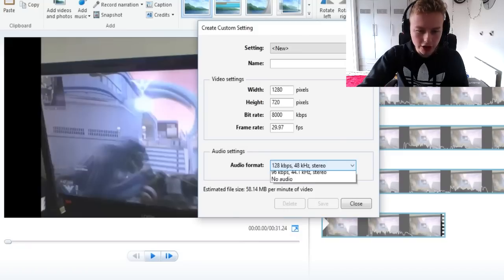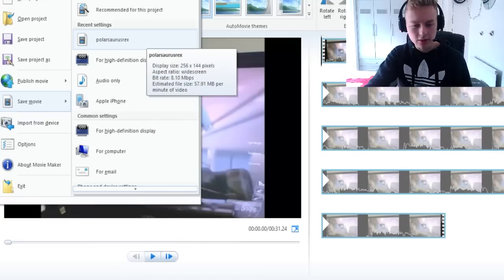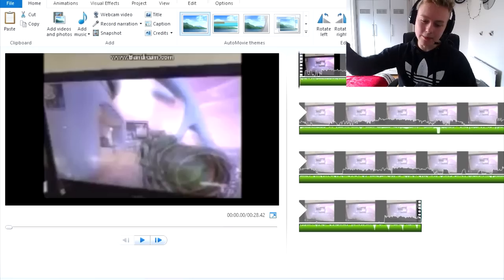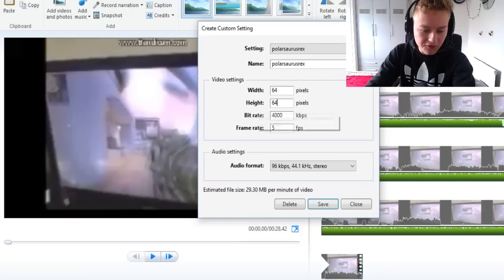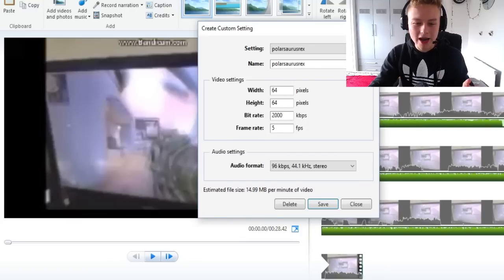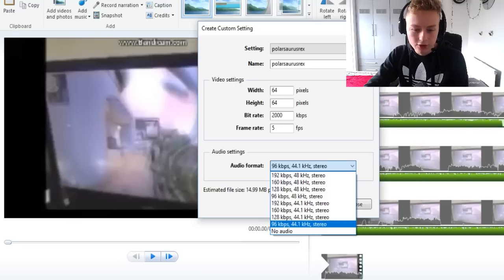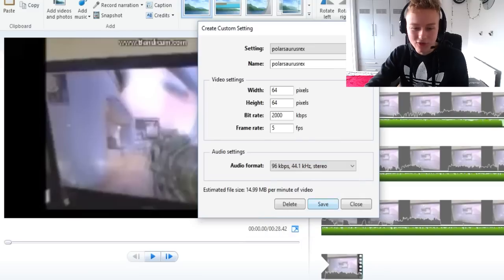The Lowest Quality Video on YouTube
I think I created the lowest quality video ever.